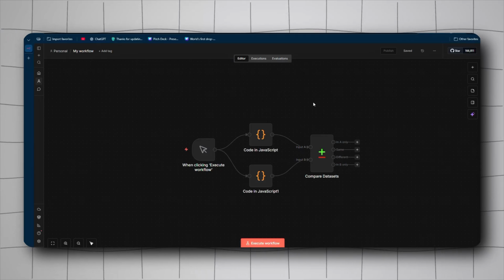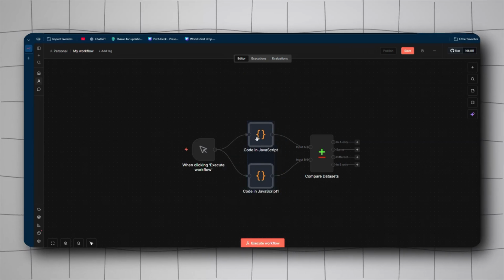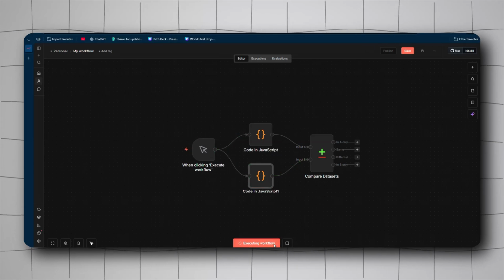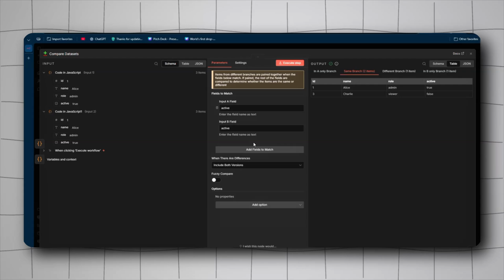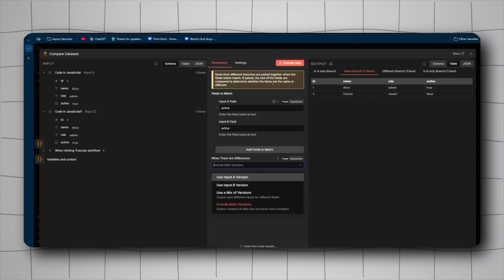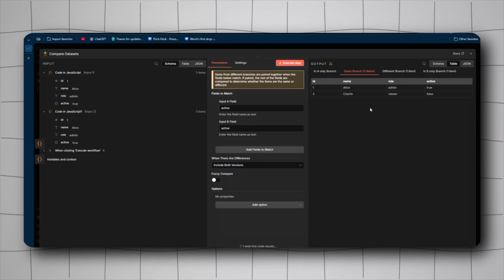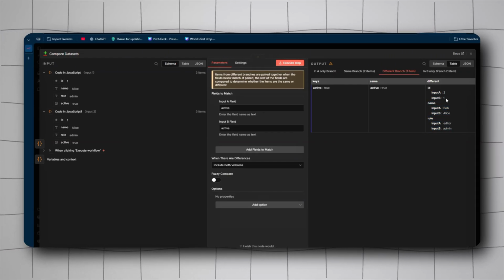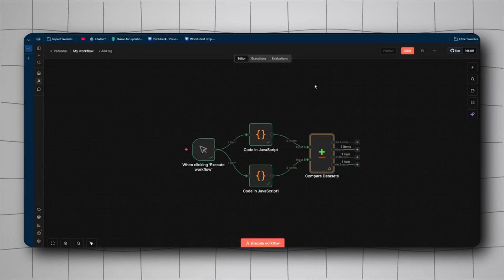How To Compare Datasets Using N8N In SECONDS!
Hey guys! In this video we will go through one of n8n's most underrated nodes and that being the Compare Datasets node, we will cover how and when to use it, all in this tutorial!